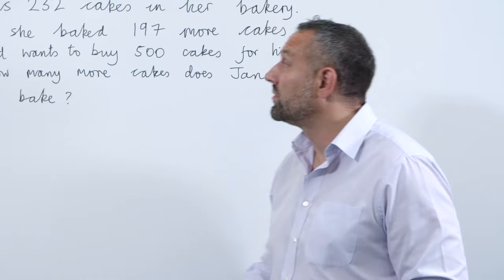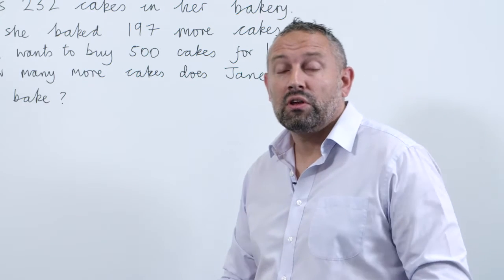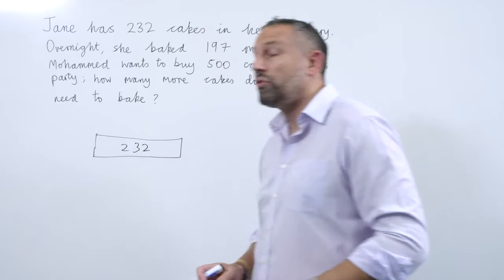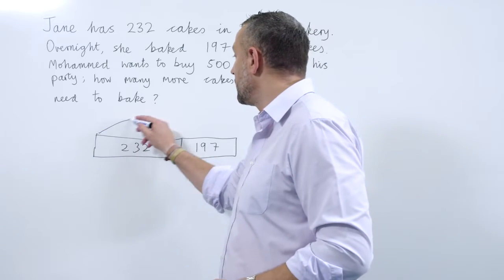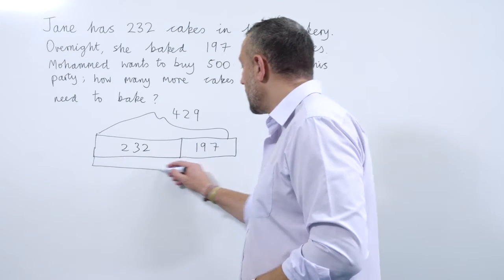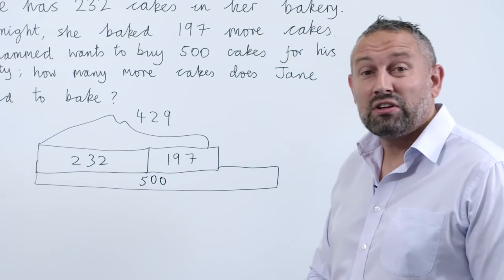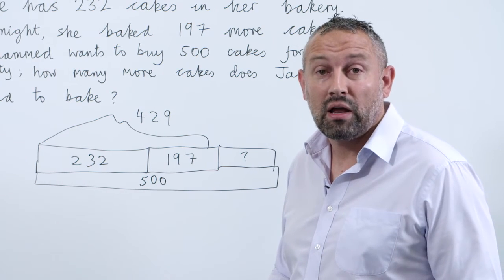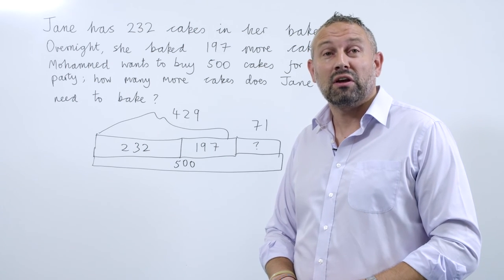Using Bar Models To Solve Multi-Step Problems With Addition And Subtraction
Bar models solve multi-step addition and subtraction word problems by finding a missing part.

In this Maths in Minutes video, Ben shows how to use the bar model to solve a multi-step word problem that combines addition and subtraction. Pupils first find a whole by adding two known parts, then use that whole alongside a second known total to work out a missing part, in this case how many more cakes Jane needs to bake to reach an order of 500. The video highlights the value of checking a bar's proportions against the numbers involved, and shows pupils using a number line to calculate the final missing part with confidence.

Chapters:

00:00 Introduction: a multi-step addition word problem
00:27 Reading and underlining the key information
00:44 Drawing the bar model: 232 cakes plus 197 more
01:04 Finding the whole: 232 + 197 = 429
01:23 Adding the total of 500 cakes needed
01:45 Finding the missing part: 500 minus 429
01:58 Recap: Jane needs to bake 71 more cakes